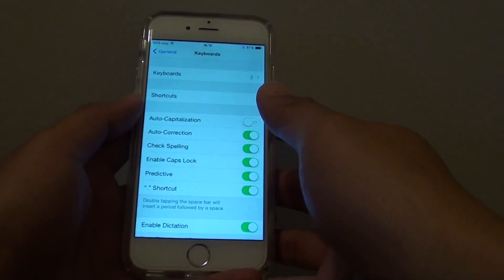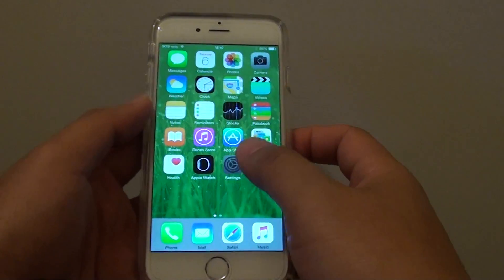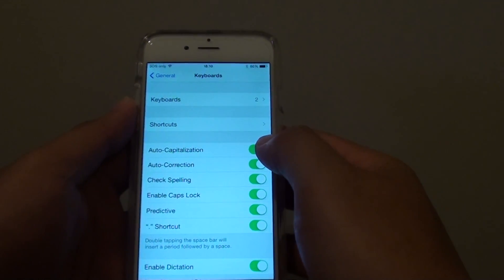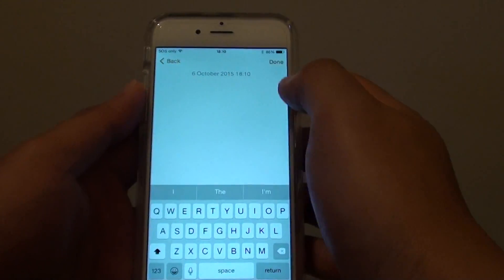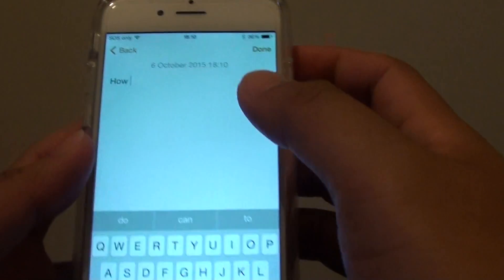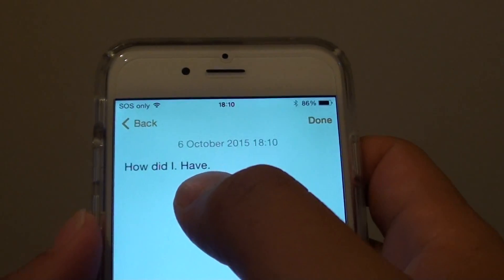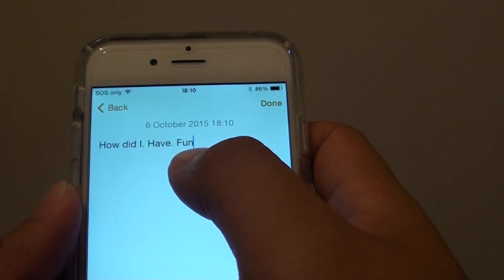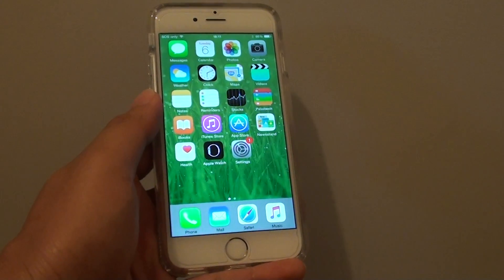iPhone 6: How to Enable / Disable Auto Capitalization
Learn how you can enable or disable auto capitalization on iPhone 6.